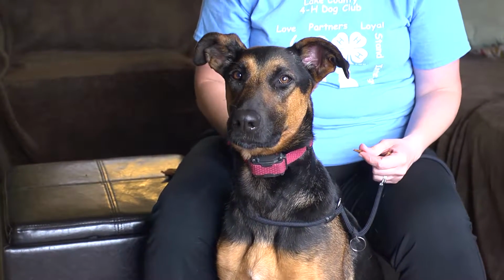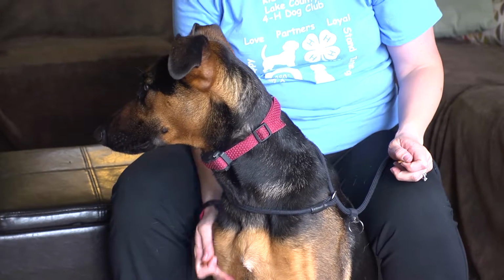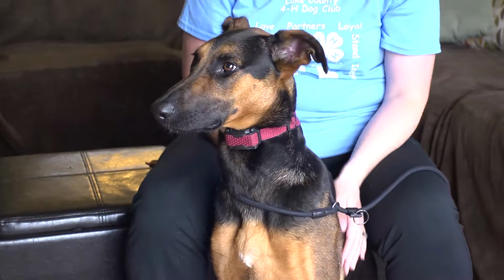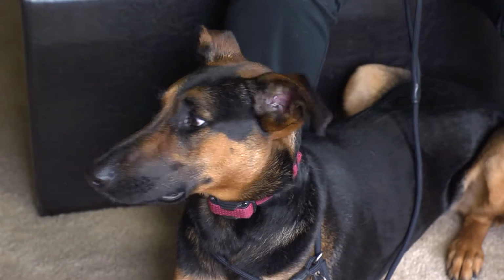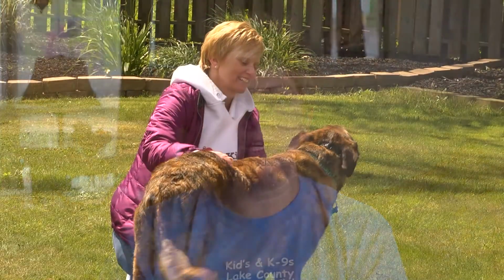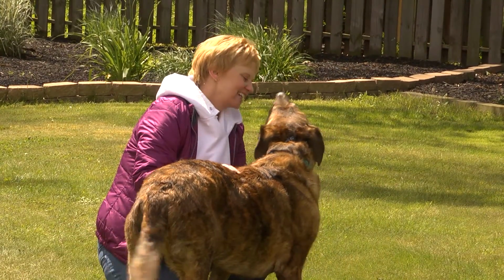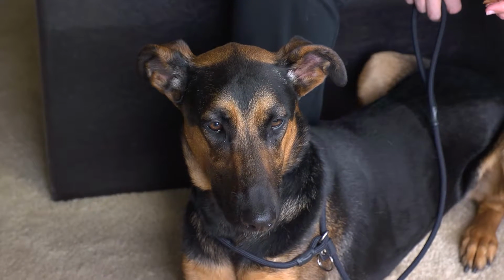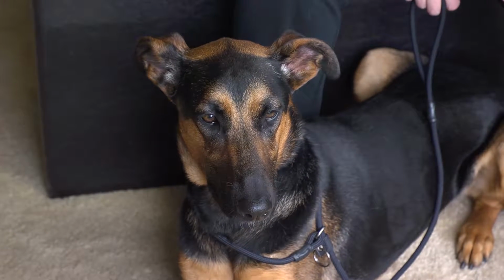What's an E-collar?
Have you tried every training tool on the market and yet your dog still misbehaves? Don't give up on your dog! Learn how to use those training tools the right way for the most effective & reliable results.